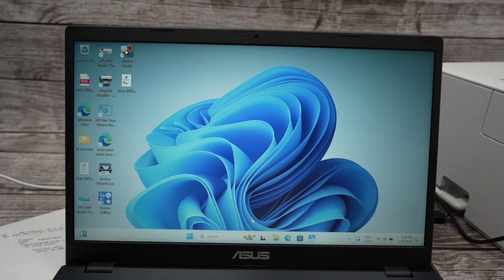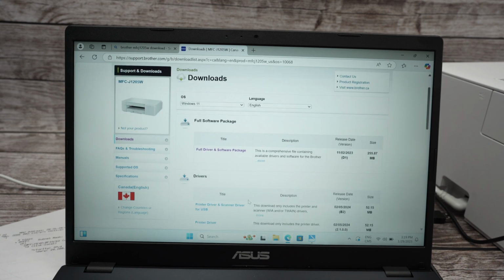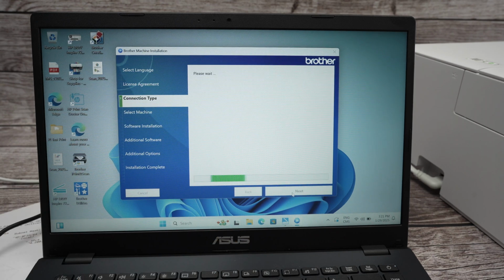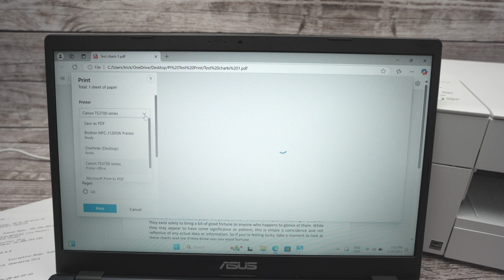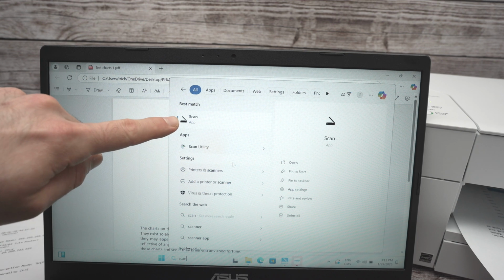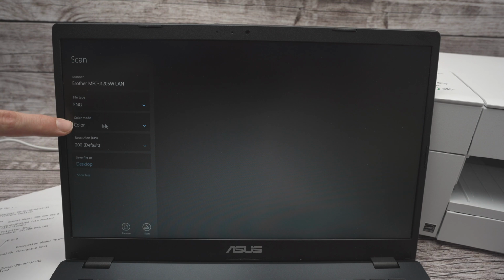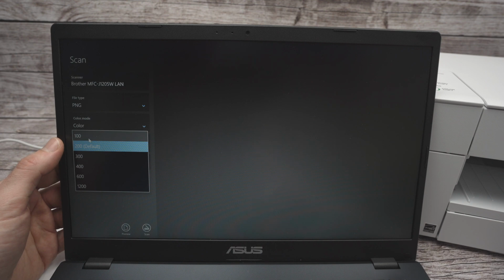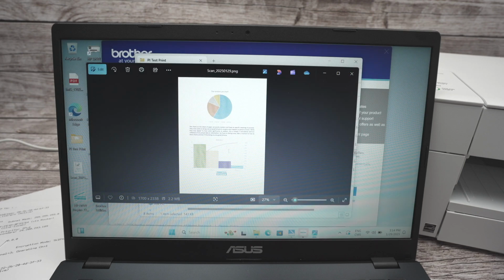How to Use a USB Cable To Setup the Brother MFC-J1205w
Step by step tutorial showing you how to use a usb cable  with your Brother MFC-J1205w and a computer.
Amazon Links↓↓
The printer:
➜Brother MFC-J1205w
➜LC404 Ink Cartridges Replacement
Compatible accesories: